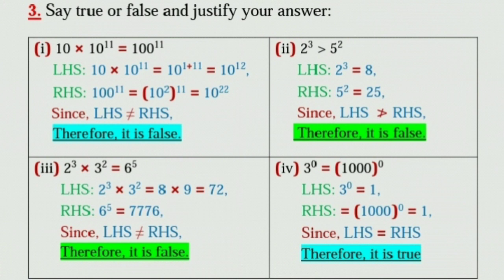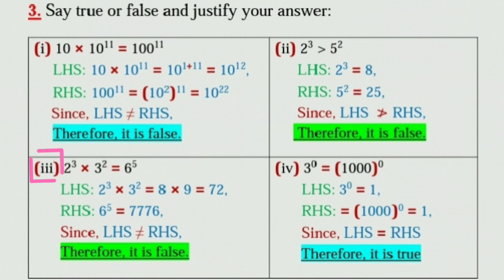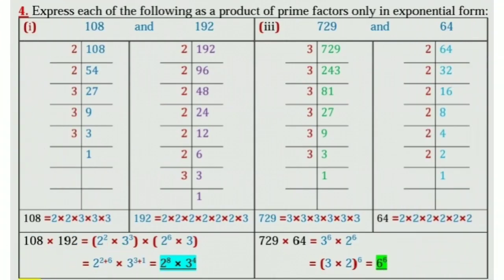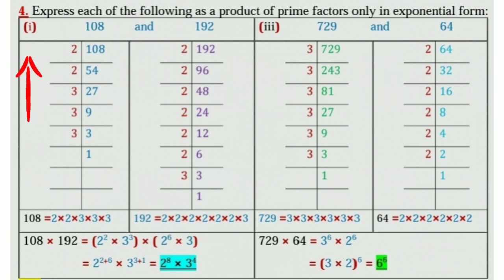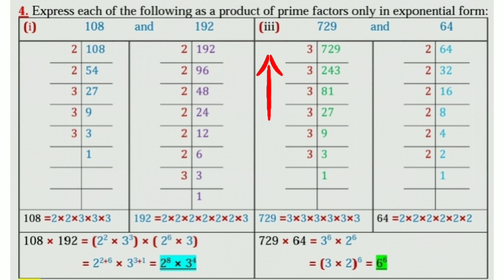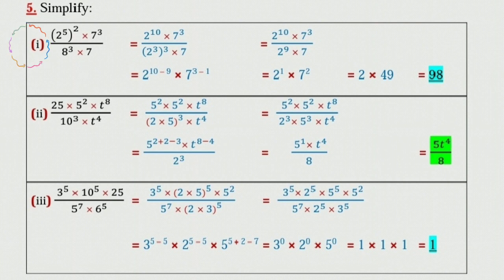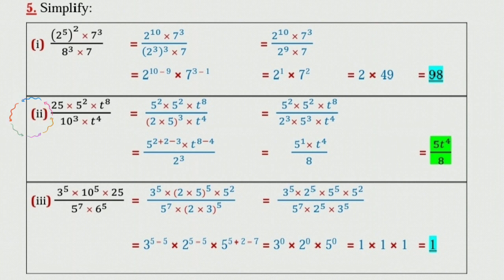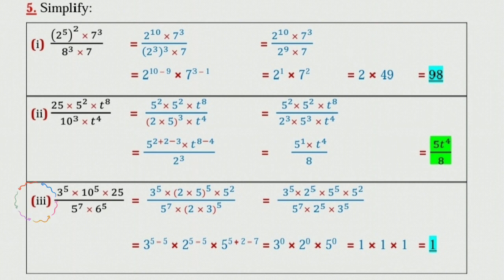Std 7, Maths, Ch 13, Ex 13.2 (3-5)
Full solution by Jayesh Patel sir.
Solution of sum 3 to 5 of exercise 13.2 from chapter 13 - Exponents and Power, Standard 7, Mathematics ( NCERT)